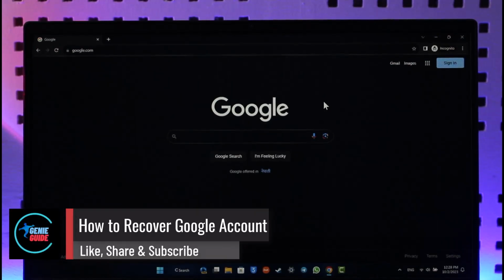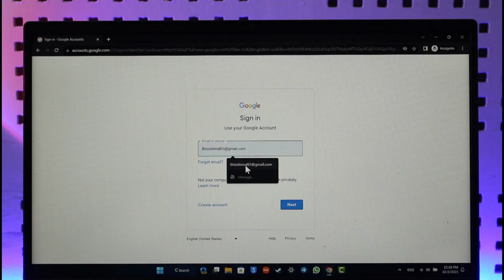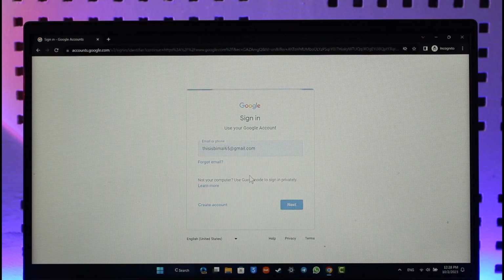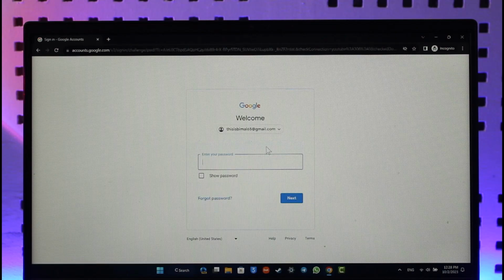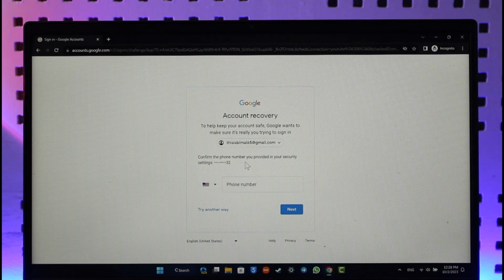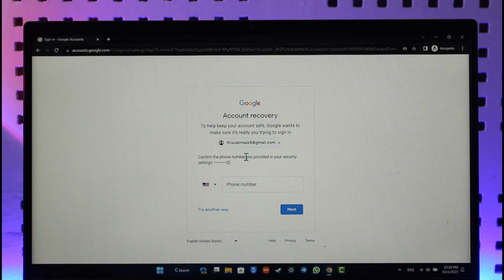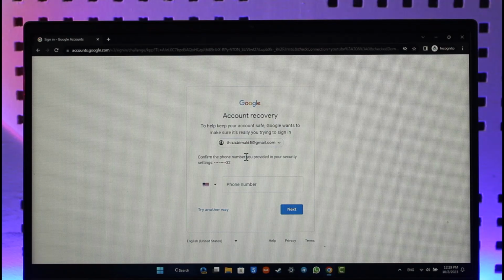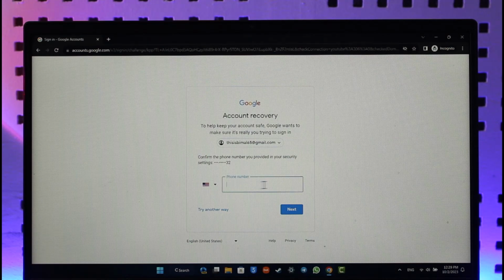How to Recover Google Account !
In this video, I will show you how to recover Google account.

~ Chapters:
0:00 Introduction
0:10 Recover Google Account
1:00 Conclusion